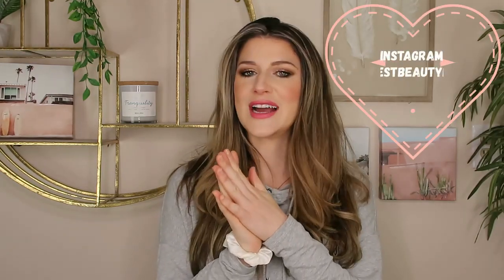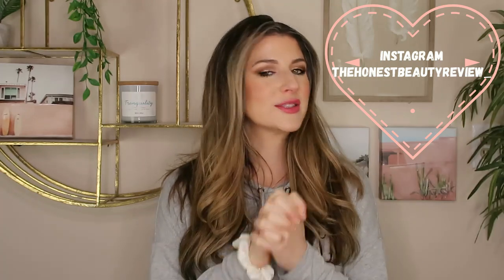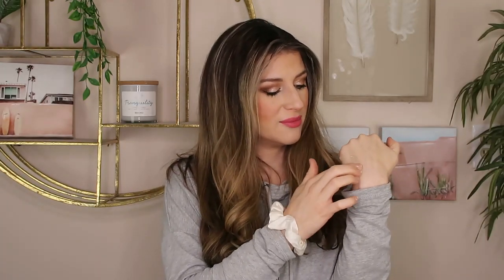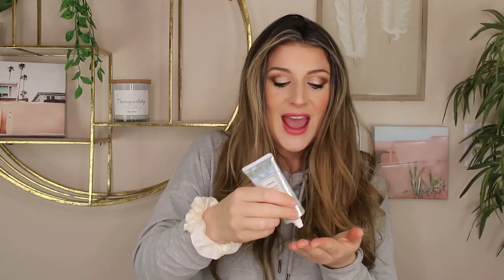SKINCARE PRODUCTS I'M LETTING GO OFF | YOUTH TO THE PEOPLE VITAMIN C, DRMTLGY PEPTIDE CREAM, ETC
I gave these products the good ole college try, but I finally came to the conclusion that they're not for me...whomp whomp

*Sunday Riley x Skinstore bag 10LAUREN for $10 off
*recommendations

AMAZON store!